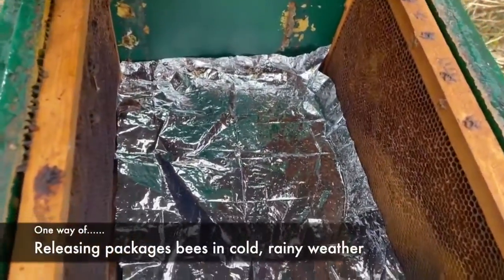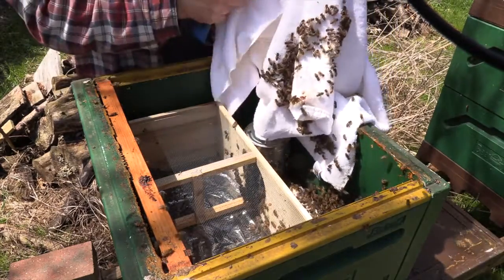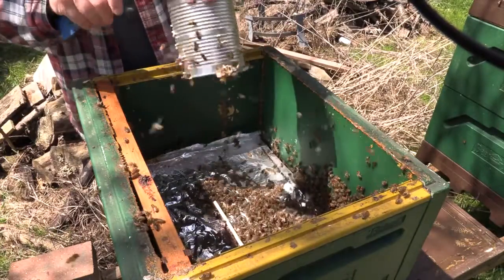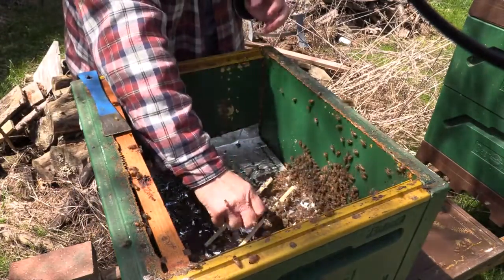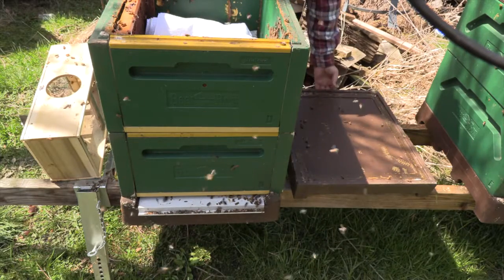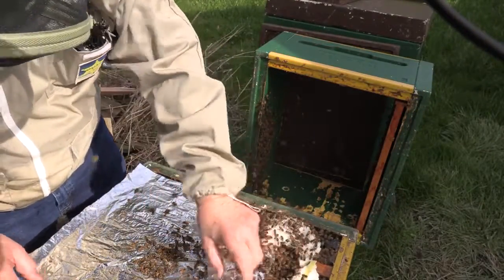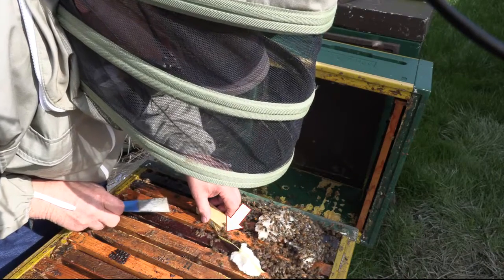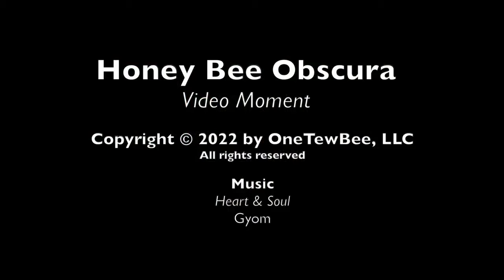Cold and Rainy Package Bee Release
In some parts of the country, it is rare to have a nice day to hive a package of bees. What do you do on those rainy, dreary days?